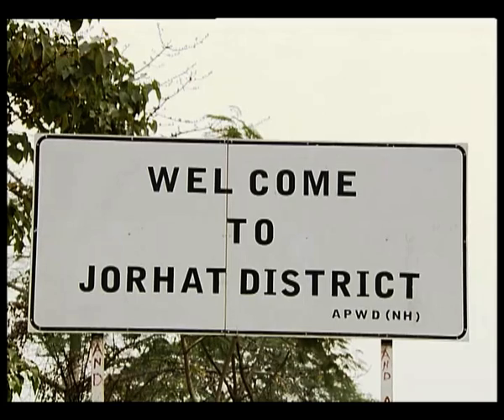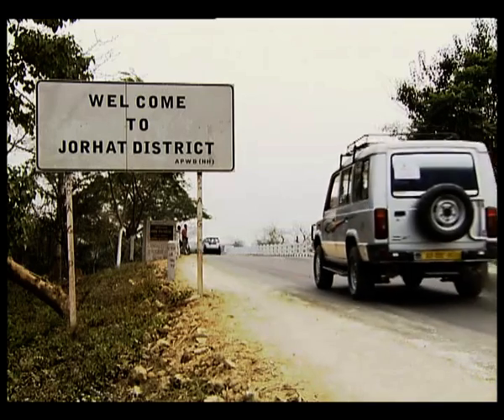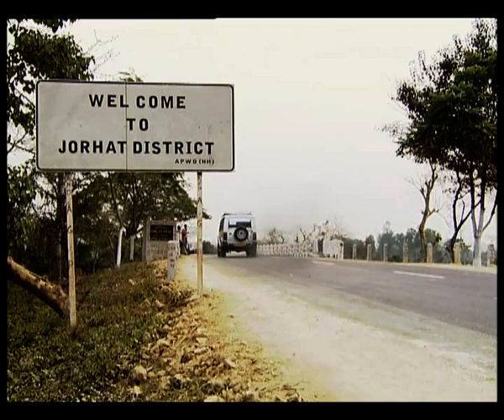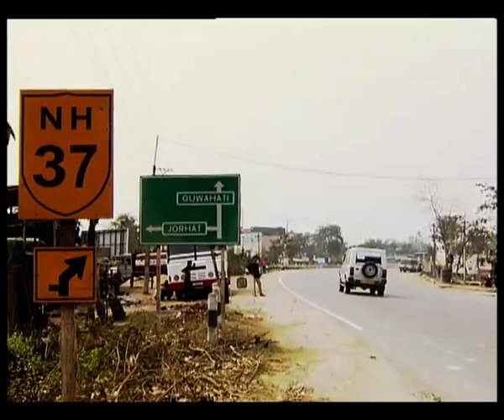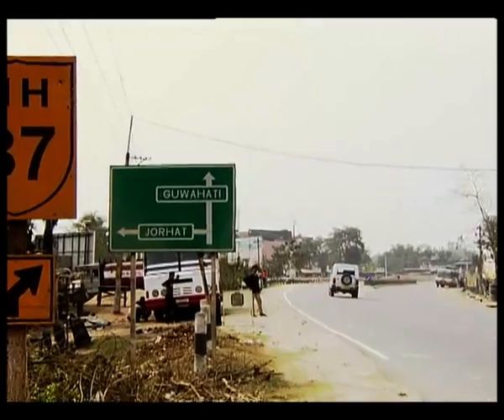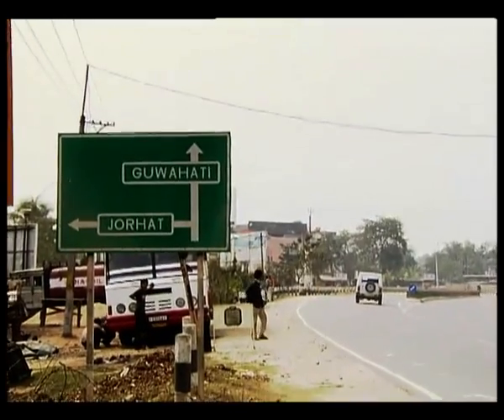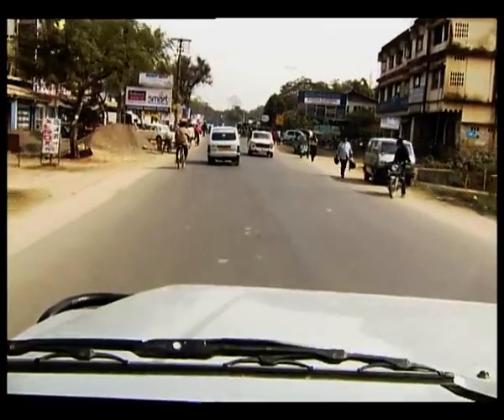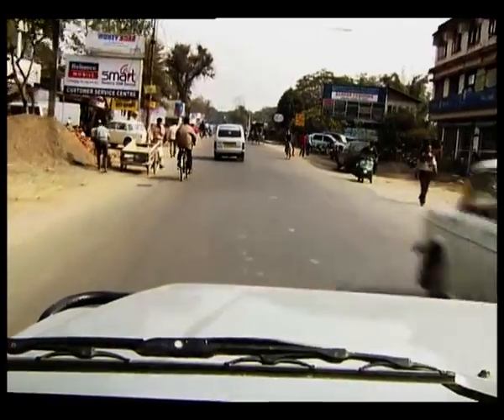Brahmaputra - The son of Brahma - Ep # 08